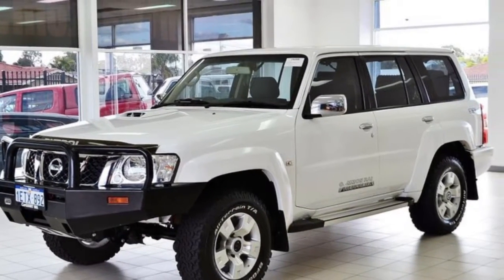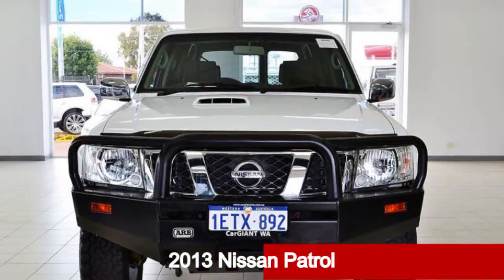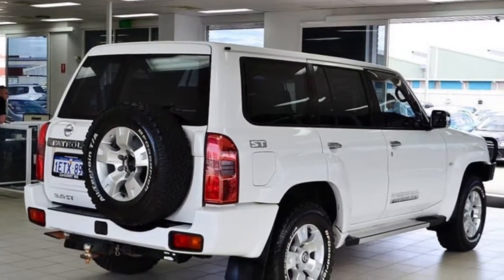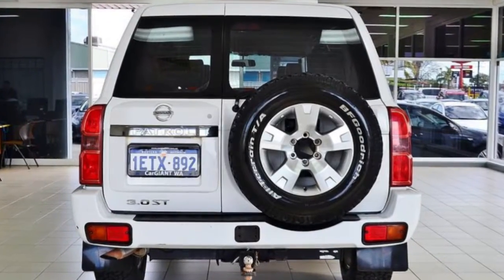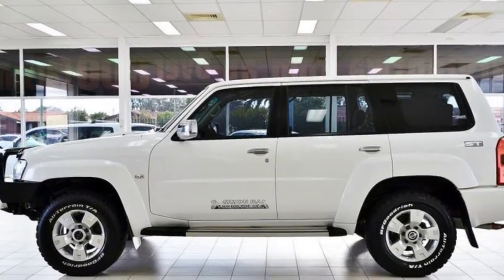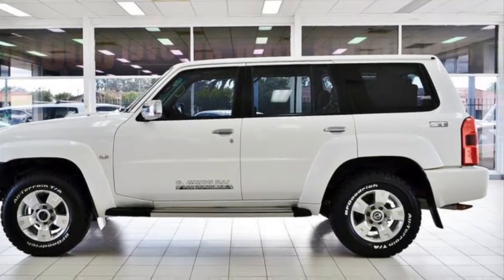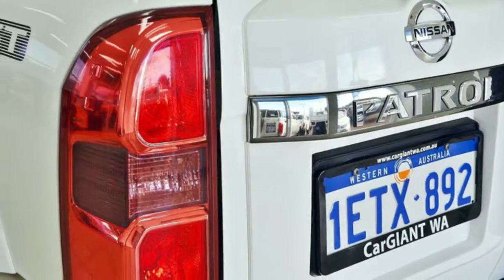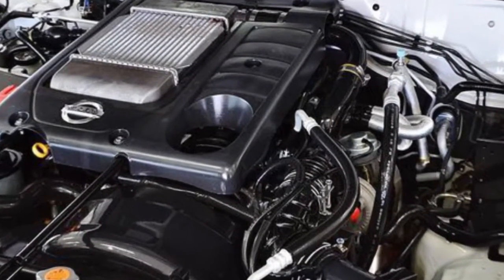2013 Nissan Patrol GU Series 9 ST (4x4) White 5 Speed Manual Wagon